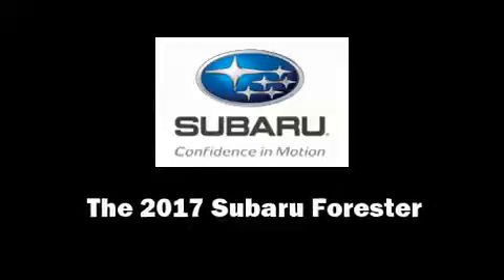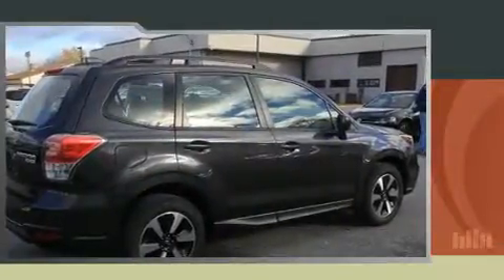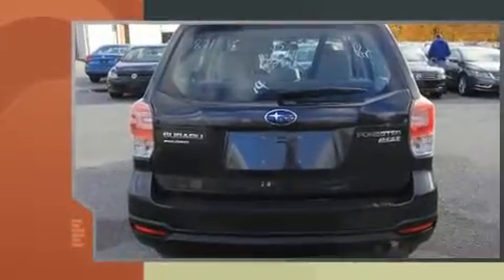2017 Subaru Forester 2.5i w/ Alloy Wheel Package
Kinney Subaru
128 US Route 7 South

Load your family into the 2017 Subaru Forester. It features an automatic transmission, all-wheel drive, and a 2.5 liter 4 cylinder engine. Top features include power windows, a tachometer, adjustable headrests in all seating positions, an outside temperature display, telescoping steering wheel, power door mirrors, a roof rack, and remote keyless entry. In the event of a rollover collision, side curtain airbags provide additional protection for outboard seated passengers. We have the vehicle you've been searching for at a price you can afford. Stop by our dealership or give us a call for more information.